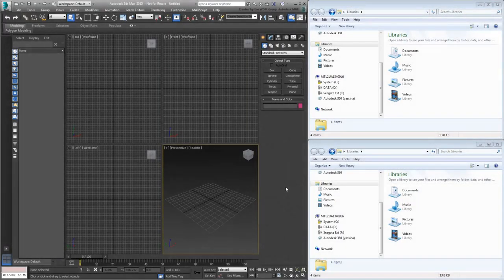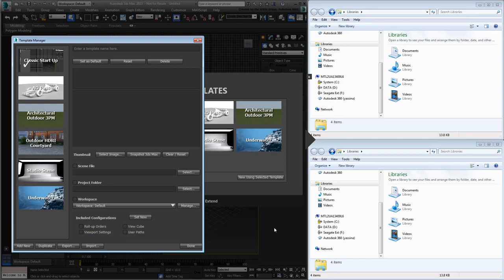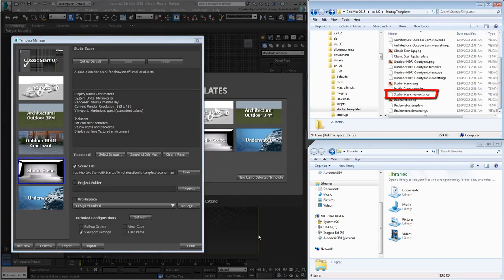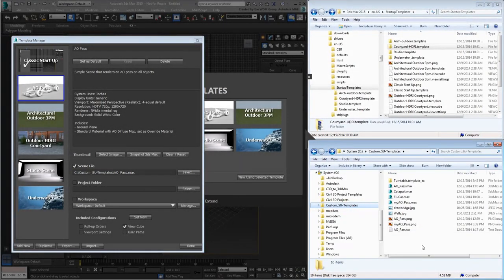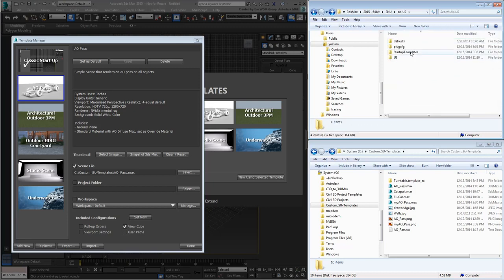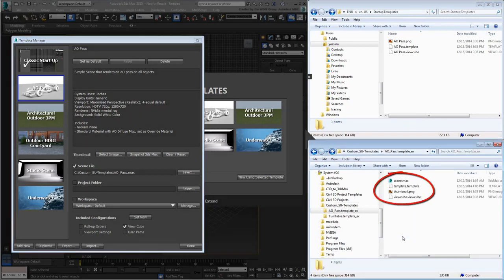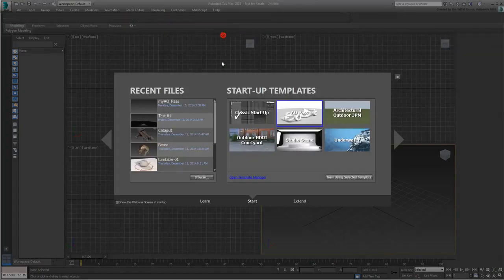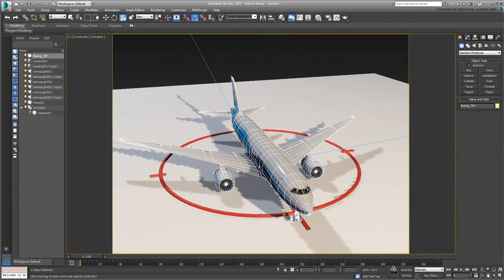Importing and Exporting Start up Templates in 3ds Max